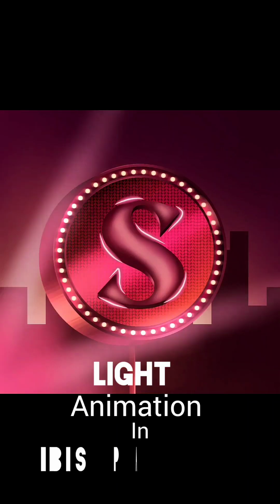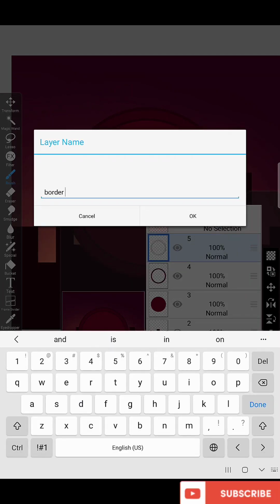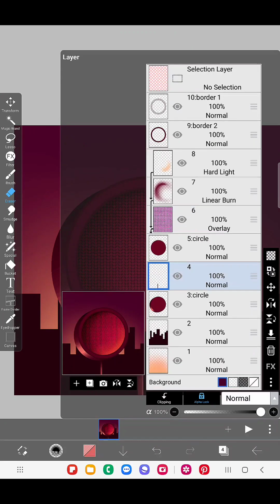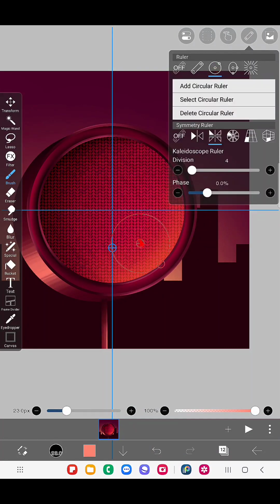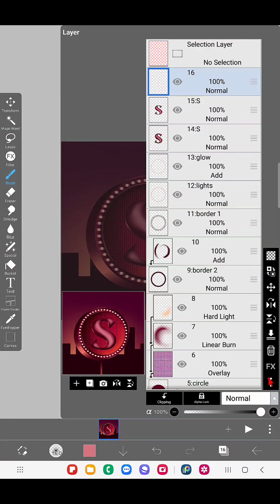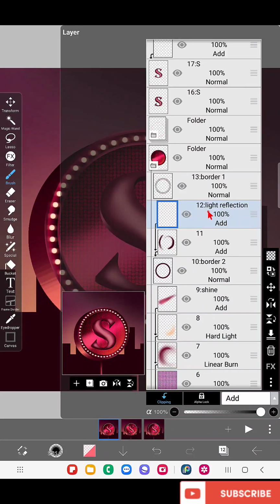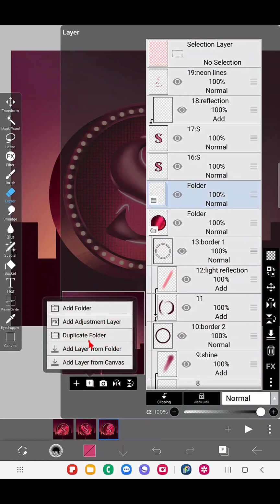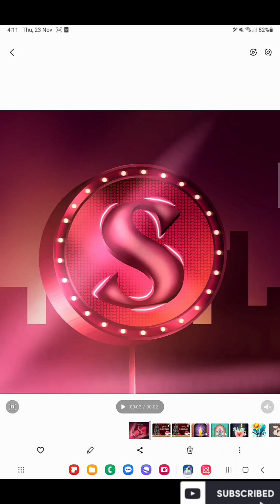IBIS PAINT X | How to make animation easily in phone, Easy animation in IBIS PAINT X